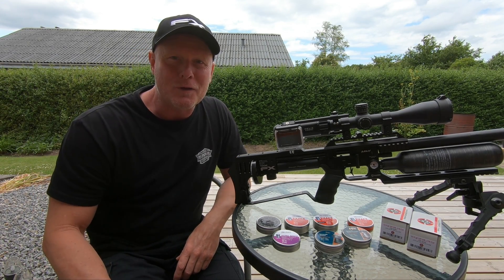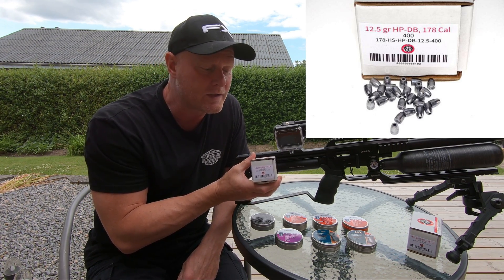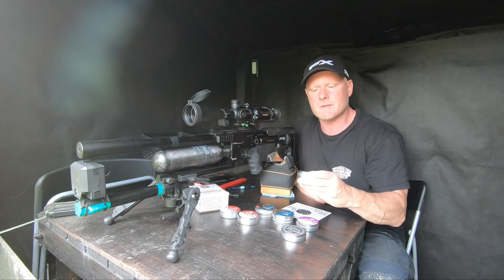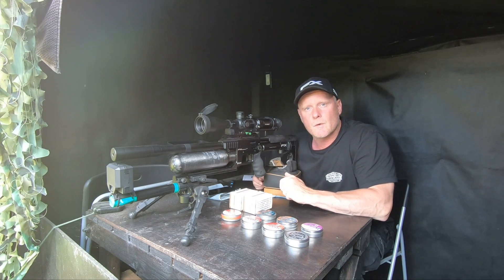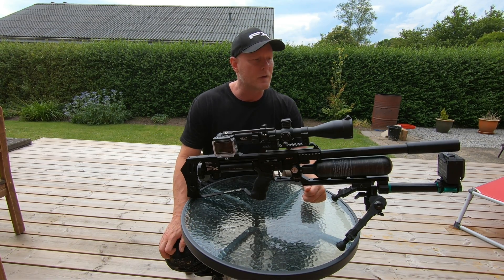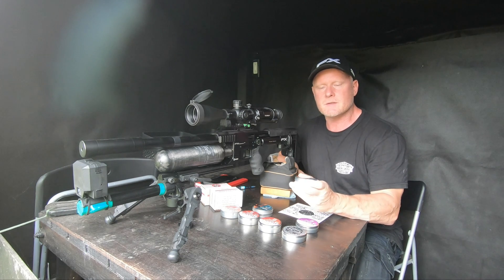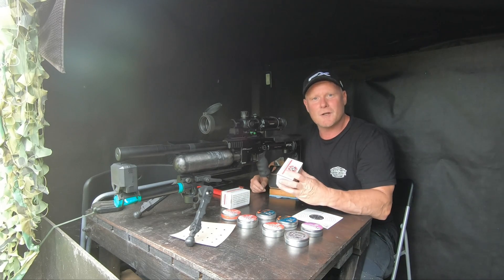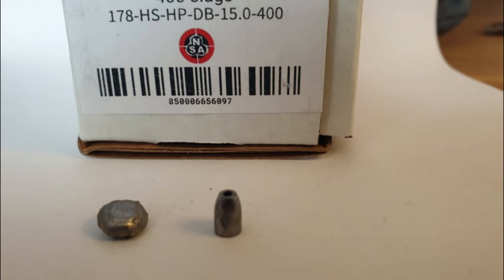FX IMPACT VS CLAY - BEST Hunting Ammunition for .177 Caliber Airgun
This is a test of 9 different pellets and slugs to find the best ammunition for hunting with an airgun.
The test is done at 20 m against a bar of clay using the FX Impact MKII
Im testing the cavity, penertation and the expansion of the pellet.

Please give me your thoughts and do share your own experiences.

Best regards
Peter P